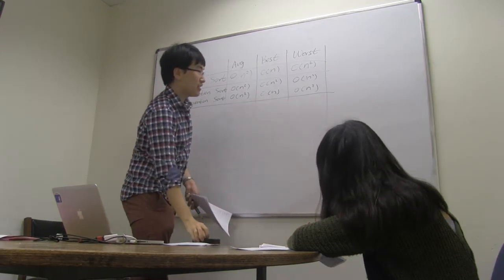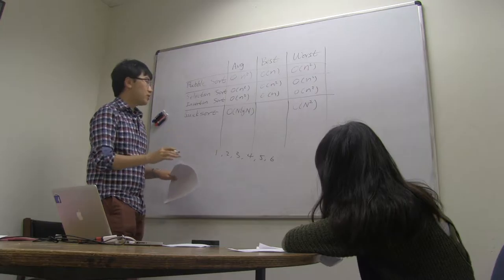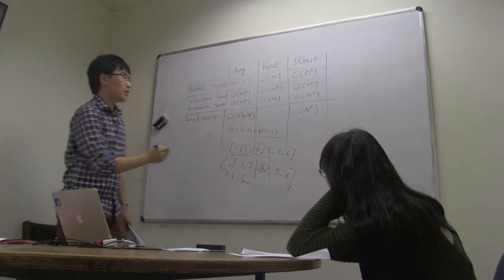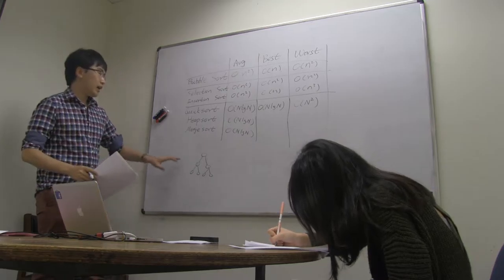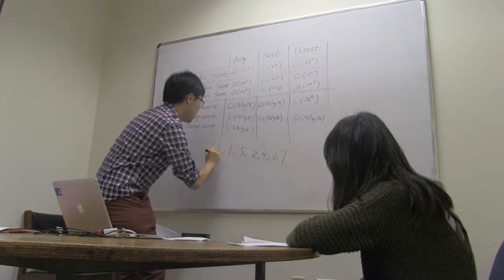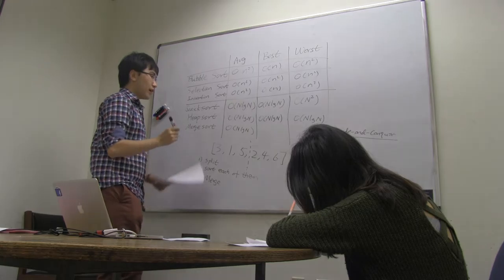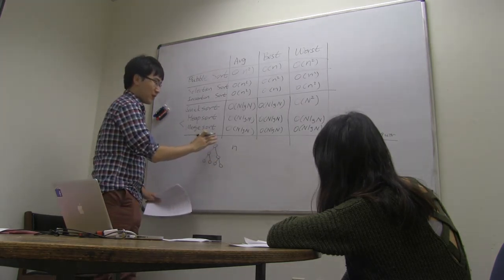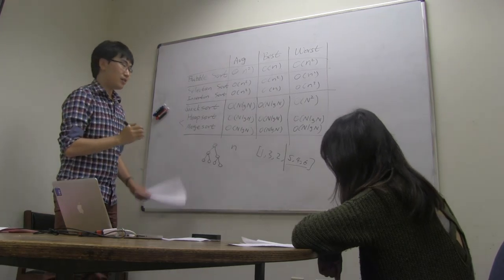[2/4] Teaching video from Sicong. (GU AT Program)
Lecture 10: Sorting Algorithms (4).